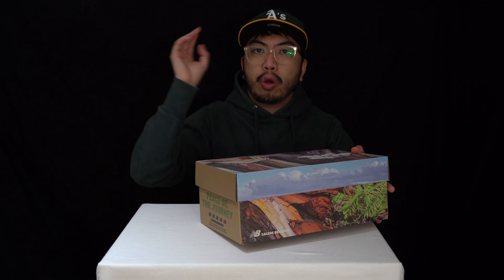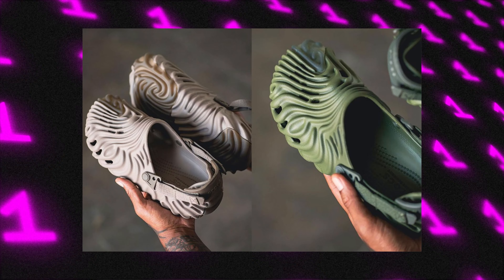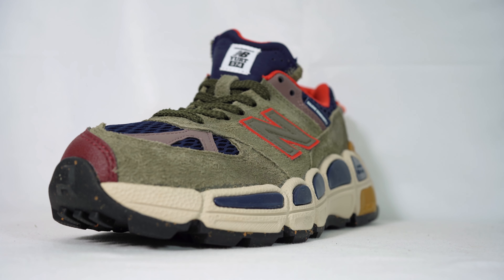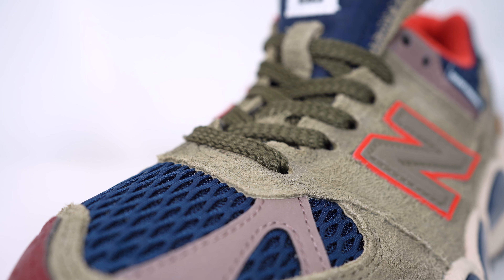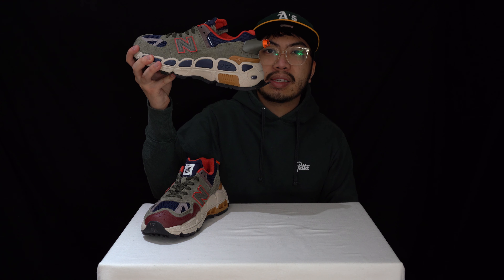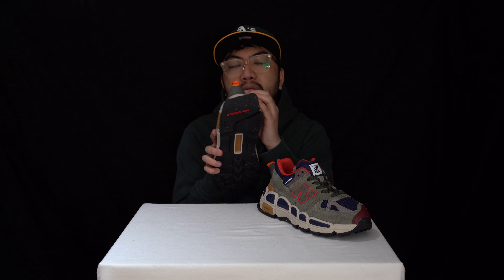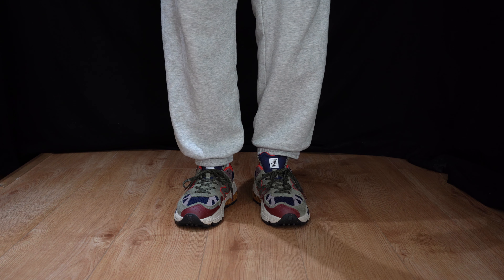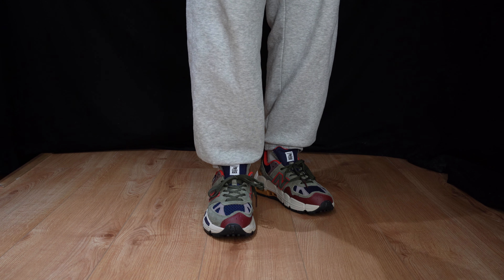SALEHE BEMBURY x NEW BALANCE YURT 574 (forest green): Unboxing, review & on feet